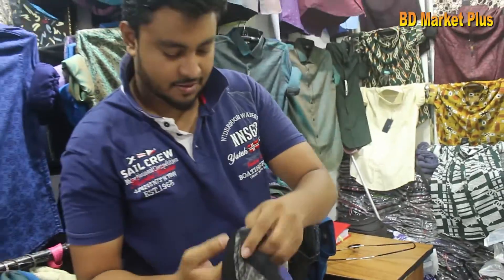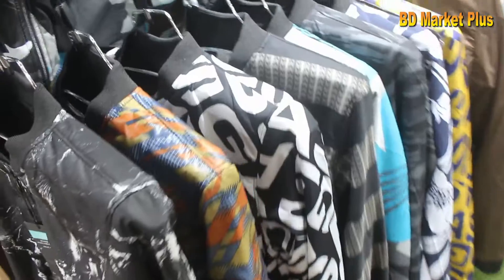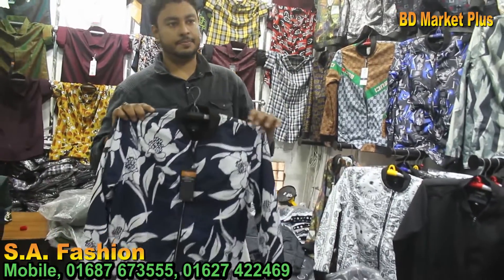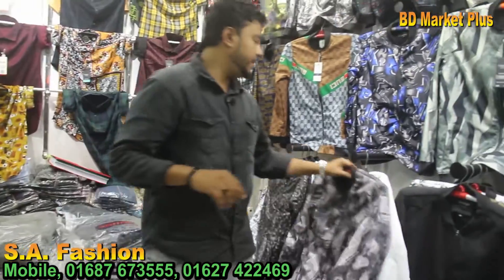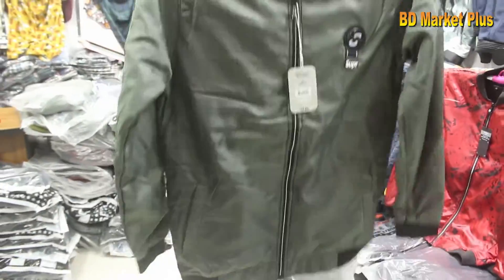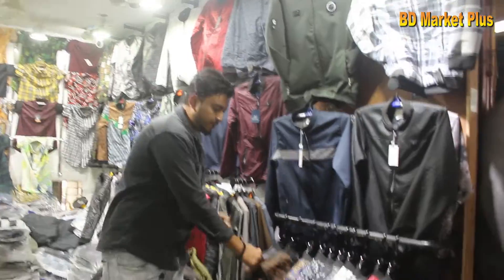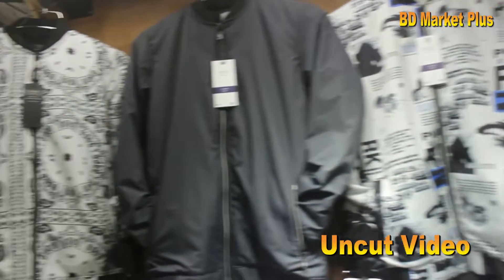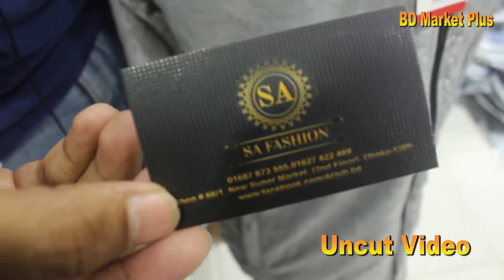শীতের ধুয়া উঠার আগেই জম্পেস জ্যাকেট কালেকশন পুরাই আগুন।buy cheap price jacket, jacket price bd 2022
SA, FASHION
Shop No# 66/1
New Super Market (2nd Floor) Dhaka 1205
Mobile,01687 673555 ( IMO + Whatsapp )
              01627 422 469 ( IMO + Whatsapp )

আগ্রহীদের সুবিধার জন্য কেবলমাত্র তথ্য দিতে, বিভিন্ন মার্কেট এবং ব্যবসা প্রতিষ্ঠান ঘুরে আমাদের ভিডিওগুলো তৈরী করা হয়।

, চ্যানেলটি খুচরা ও পাইকারি ভিডিও দিয়ে থাকে, ,

আপনাদের সহযোগিতায় আমাদের সফলতা,

আপনাদের ভিডিওতে কোথাও কোন জায়গায় বুঝতে যদি কোন সমস্যা হয় তাহলে আমাদের সাথে যোগাযোগ করতে পারেন।

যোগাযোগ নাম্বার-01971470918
ভিডিওতে কোথাও যদি কোন ভুল-ত্রটি করে থাকি
 দয়া করে ক্ষমার দৃষ্টিতে দেখবেন ।
 চ্যালেন এর সাথে থাকার জন্য অসংখ্য ধন্যবাদ।
 সবাই সুস্থ থাকুন ভালো থাকুন ধন্যবাদ।

আপনার দোকান বা ব্যবসা প্রতিষ্ঠানের ভিডিও করতে বা বিজ্ঞাপন দিতে আমাদের সাথে যোগযোগ করুন-
মোবাইল- ০১৯৭১৪৭০৯১৮